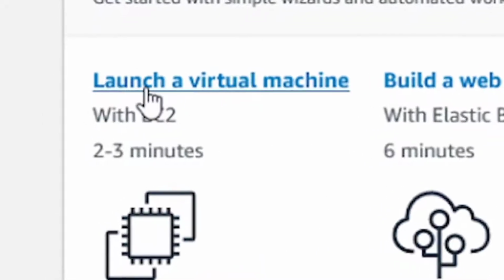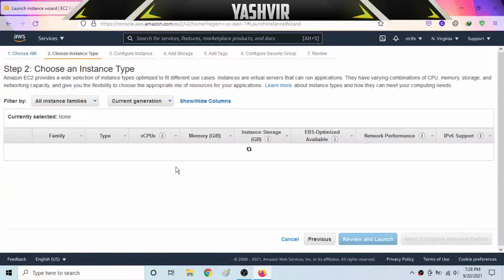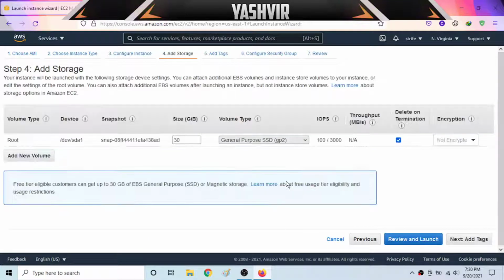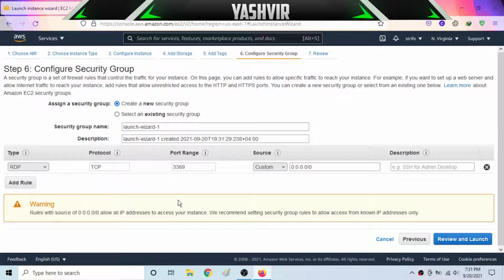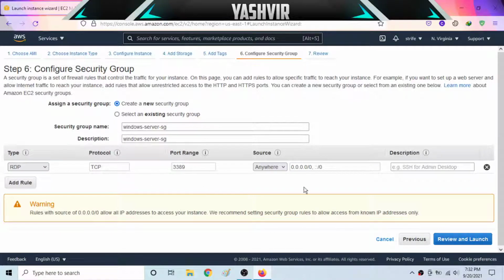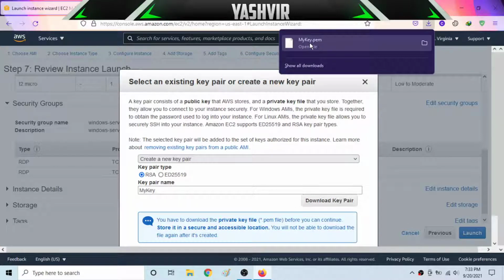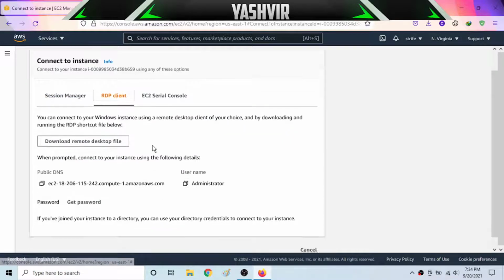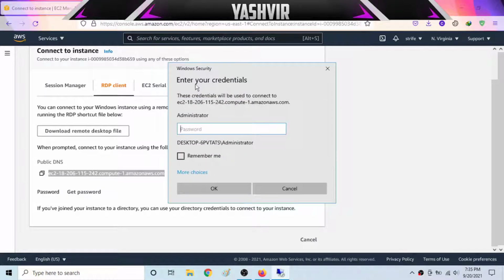How to Launch and Connect to AWS EC2 Windows Server Instance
Hello Guys,
In this video, I have shown how you can Launch and Connect to Windows Server Instance in AWS  (step by step).

how to connect to amazon ec2 windows instance,
how to create amazon ec2 instance windows,
how to install windows in aws ec2,
aws ec2,
aws windows virtual machine,
how to create ec2 instance in aws step by step,
aws windows desktop,
aws remote desktop,
aws rdp cannot connect